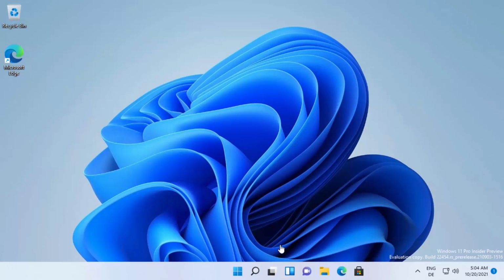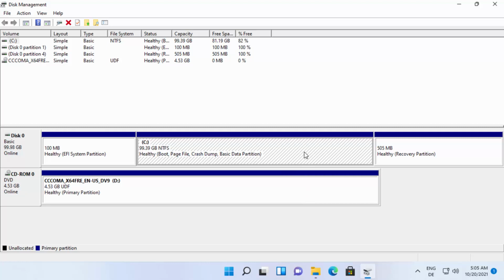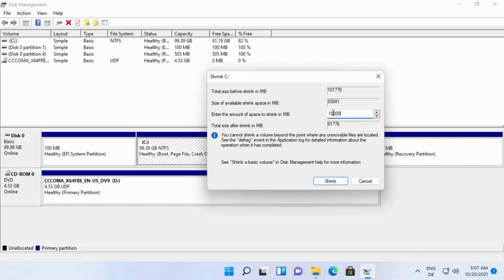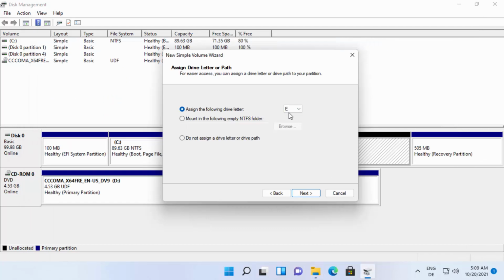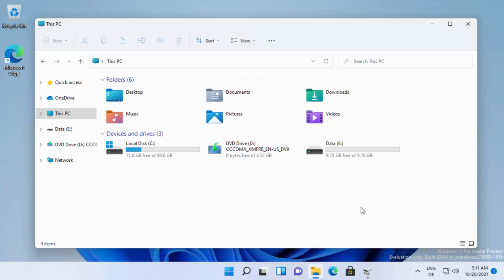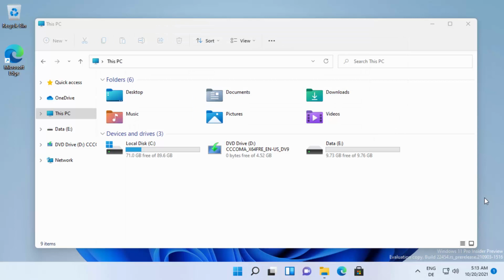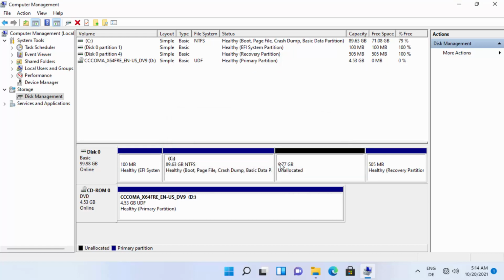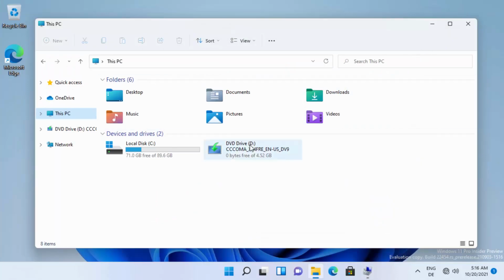How to Partition a Hard Drive in Windows 11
Disk partitioning is essentially separating the hard disk into different sections or parts for storage. If you want to try a new operating system without overwriting your main Windows drive, you can do this partitioning the hard drive.